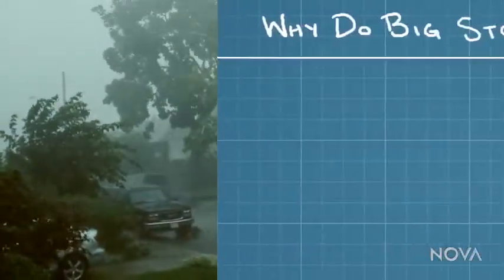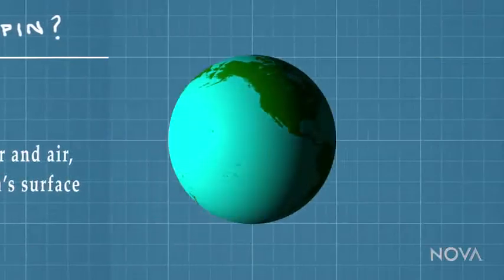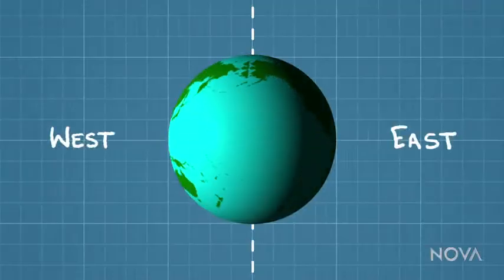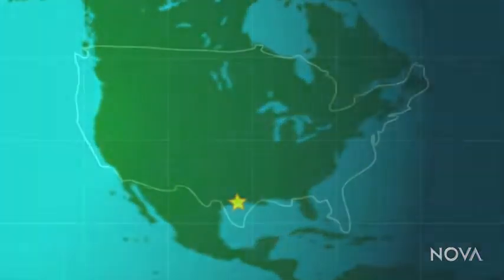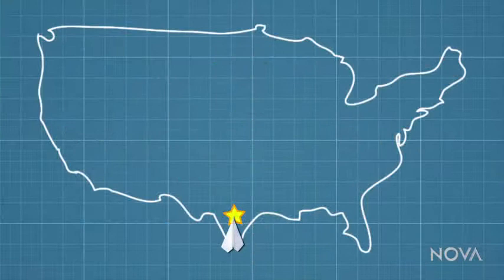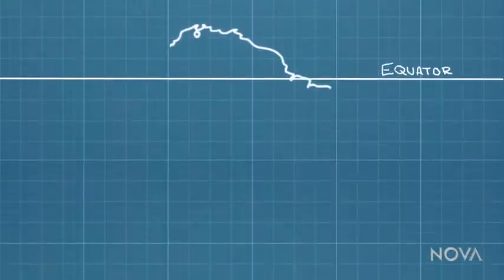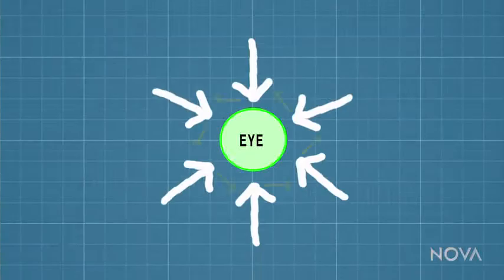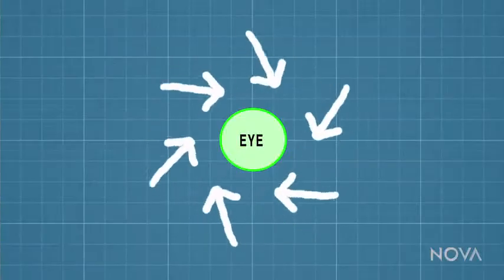what is coriolis force full explanation good . ten outof ten